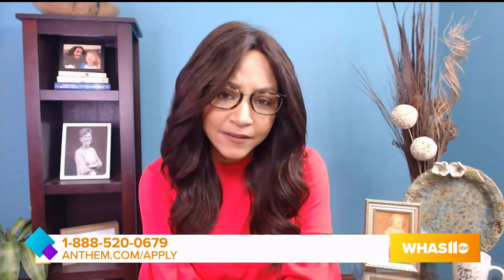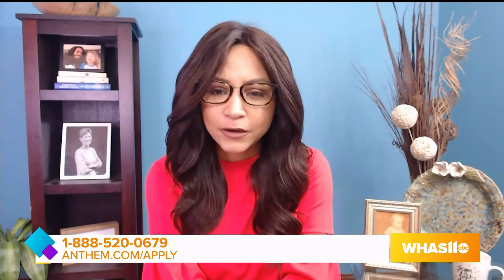Anthem Blue Cross & Blue Shield on Great Day Live!